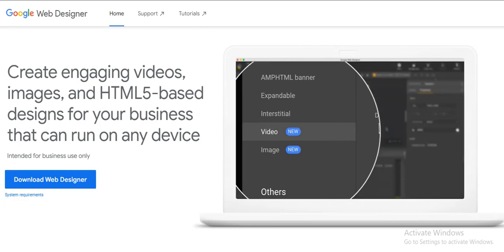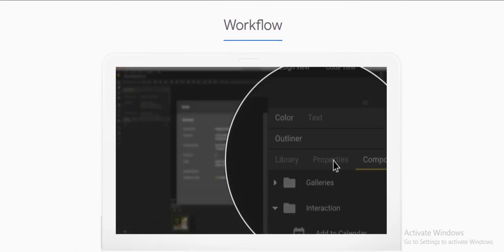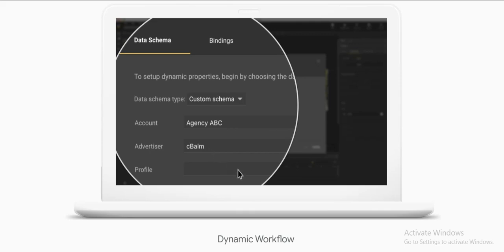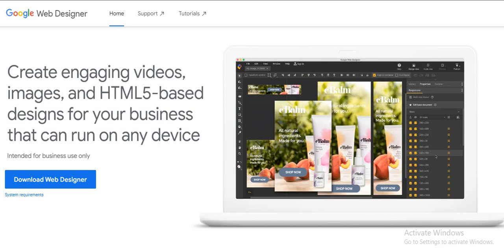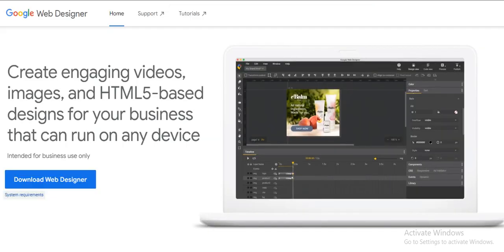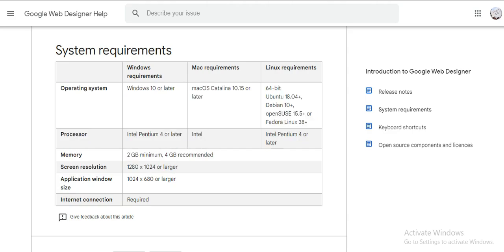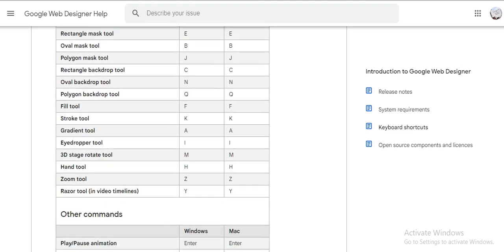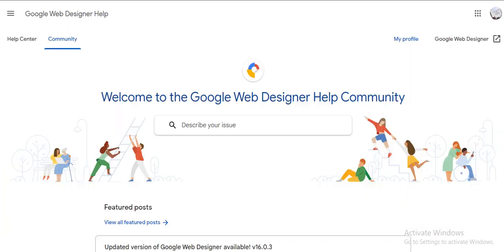Free Google Website Design: Essential Tips & Tricks